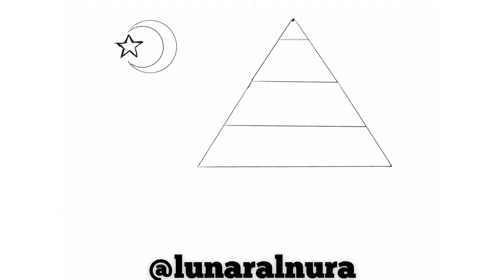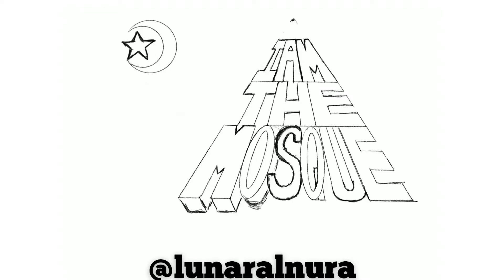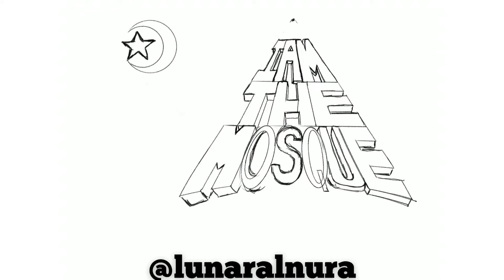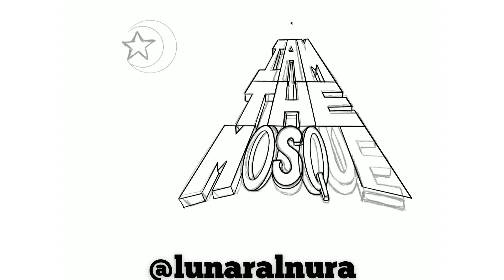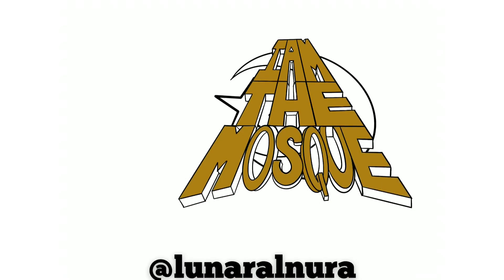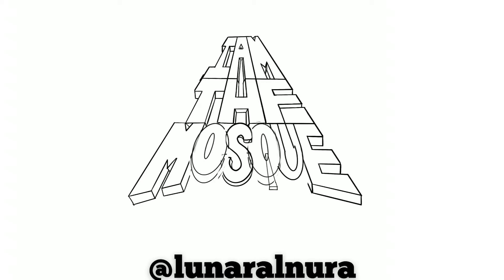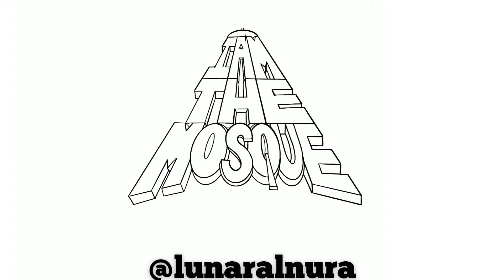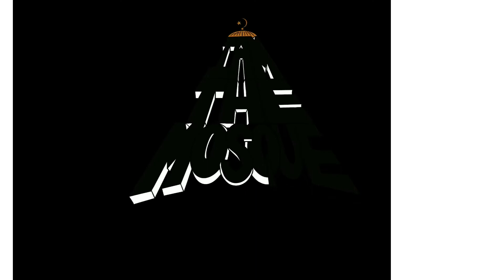How I created my own T-shirt design using Procreate!